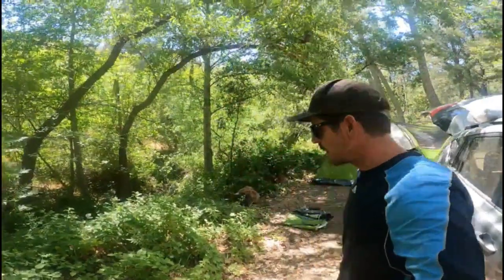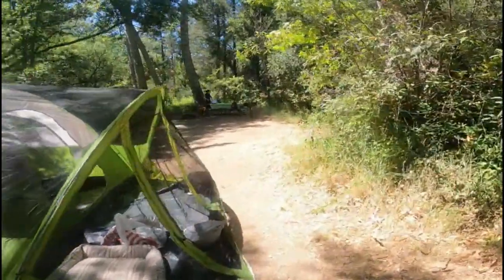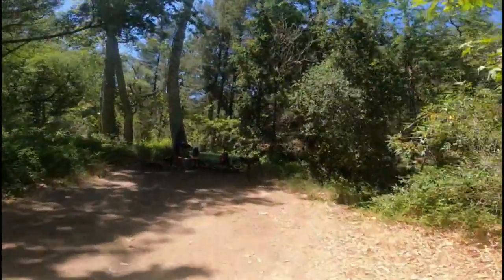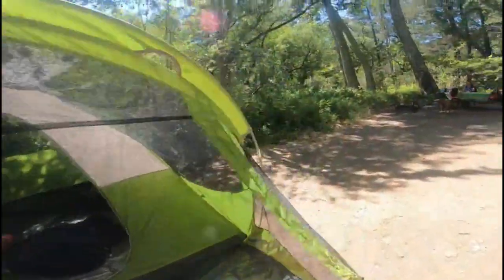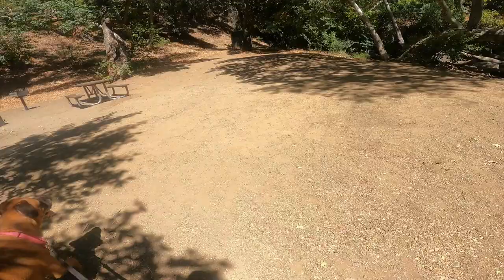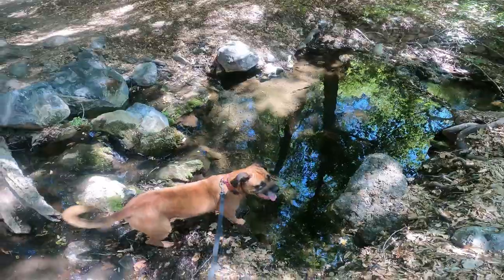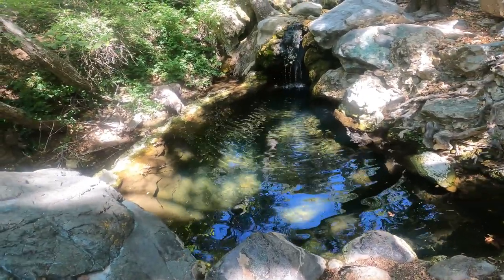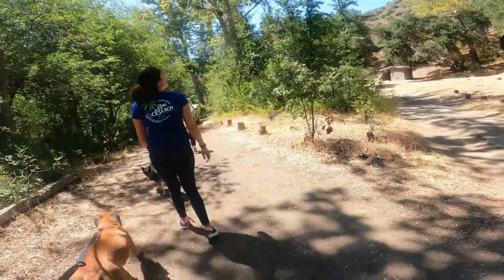Los Padres National Forest - Davey Brown Campground - Awesome Place To Camp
We arrive at our campsite and give you a quick look around.